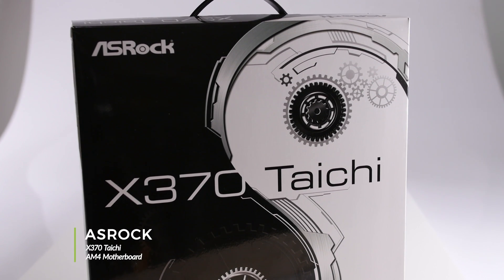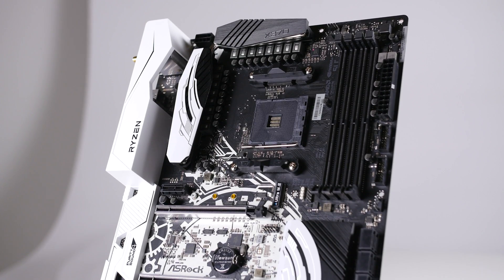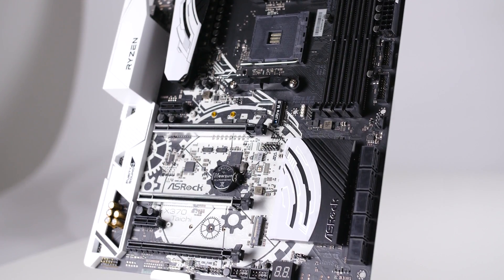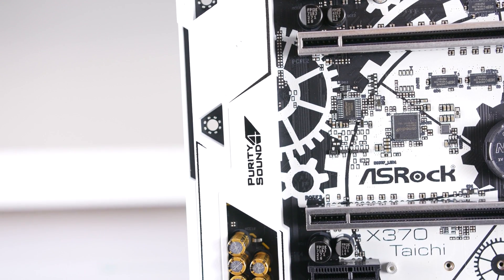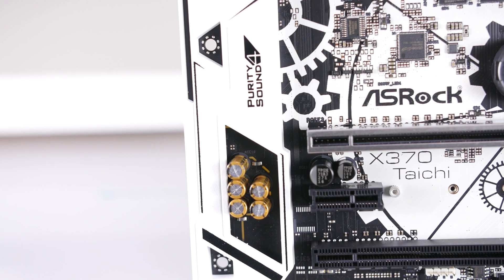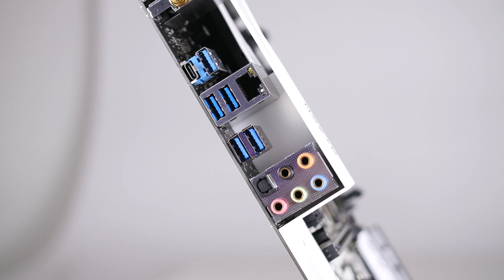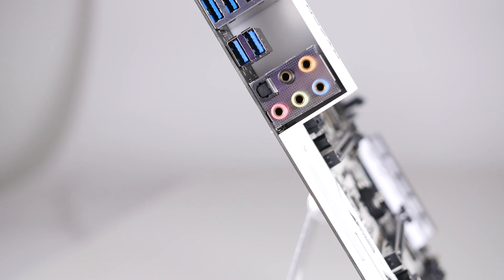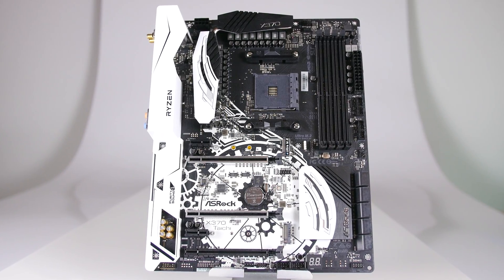ASRock X370 Taichi Motherboard Product Showcase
The ASRock X370 Taichi is the perfect combination of powerhouse features and stylish design all wrapped up in an X370 chipset motherboard.